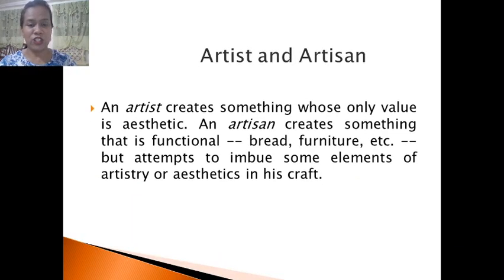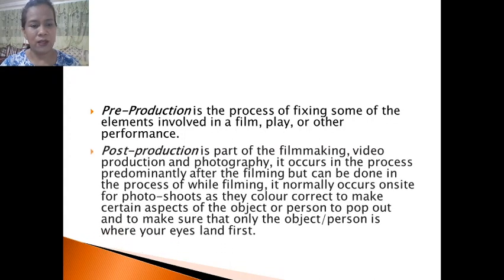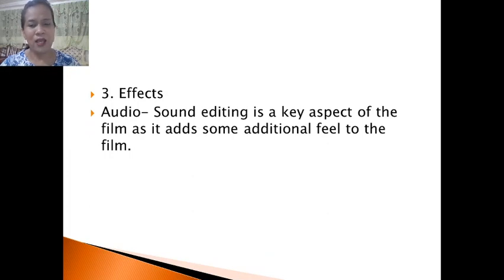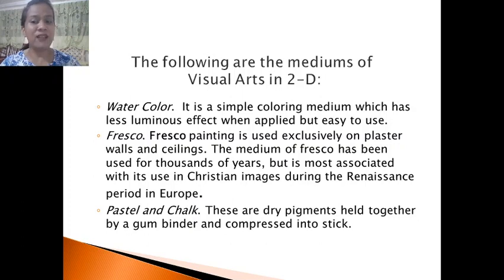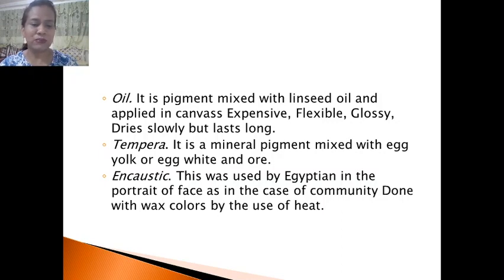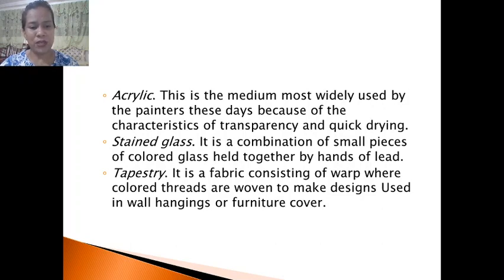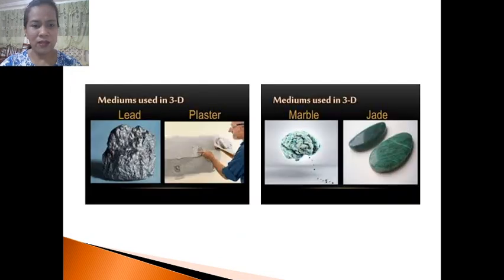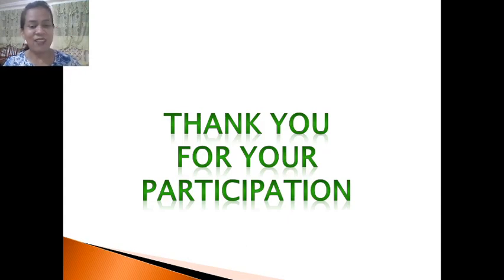ARTISTS AND ARTISANS (PRODUCTION PROCESS, MEDIUM AND TECHNIQUE)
At the end of the lesson, the student should be able to:

1. identify the medium in various forms of art and define artists and artisans medium and technique;
2. differentiate between artists’ and artisan approach/technique toward a particular medium; and
3. understand that the artisan’s work is an end in itself and the artist’s work is a means to an end.